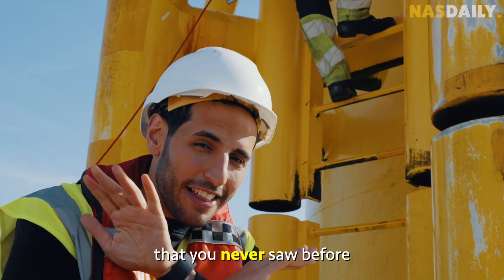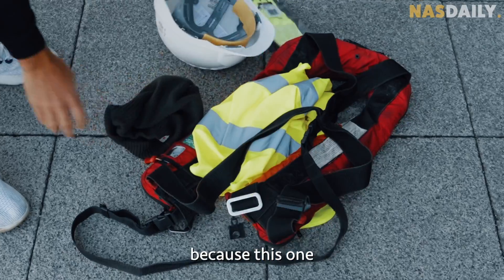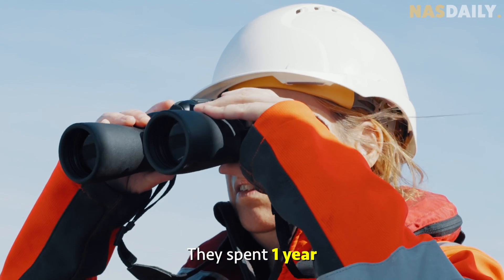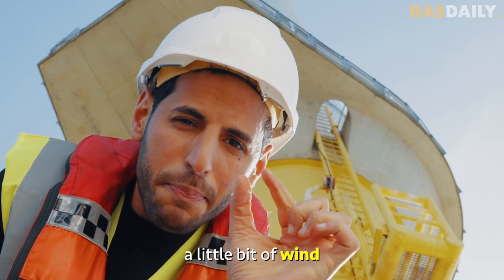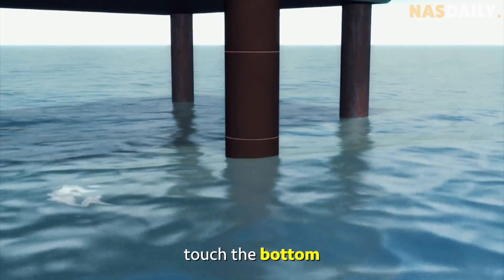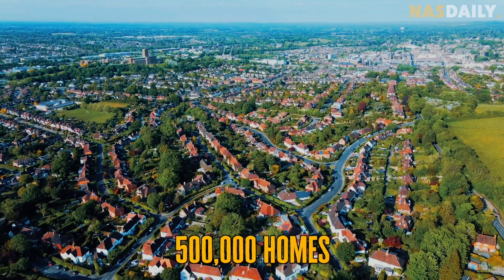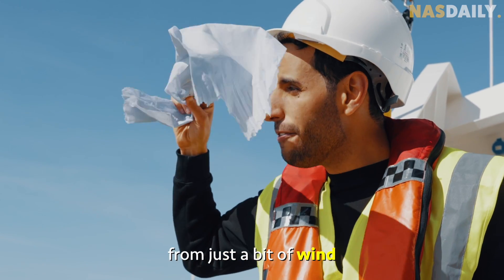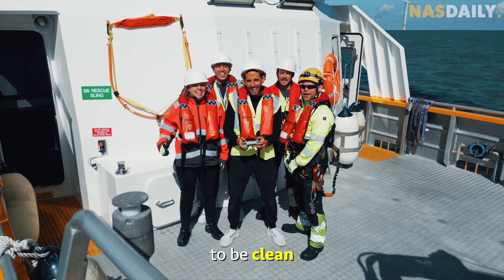Nas Daily Visits London Array - One of the World’s Largest Offshore Wind Farms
From the UAE, together, we are PioneeringEnergy for a better future.

Thank you @NasDaily for joining us on a journey to the heart of sustainability at the LondonArray wind farm, one of the largest offshore wind farms in the world and the future of clean renewable energy.

Masdar is one of the world’s largest renewable energy companies and a green hydrogen leader, placing the UAE at the forefront of the energy transition. Promoting innovation in solar, wind, energy storage, waste-to-energy, and geothermal energy, Masdar has a proven record of advancing the commercialization and deployment of renewable energy and clean technologies to address the world’s sustainability challenges.